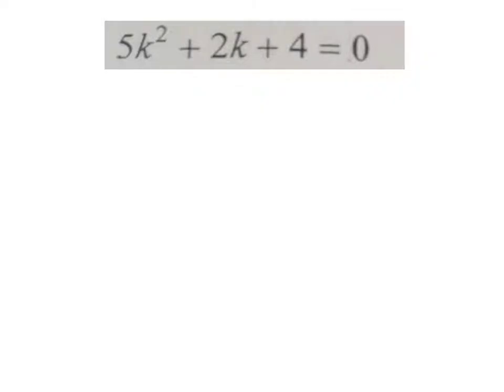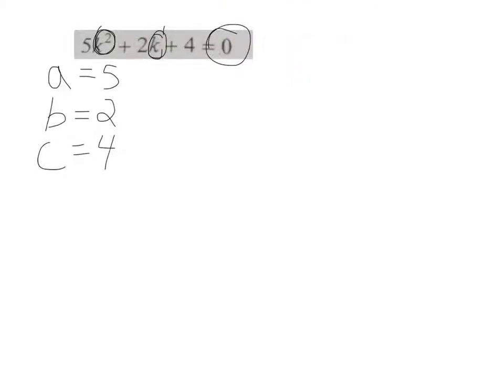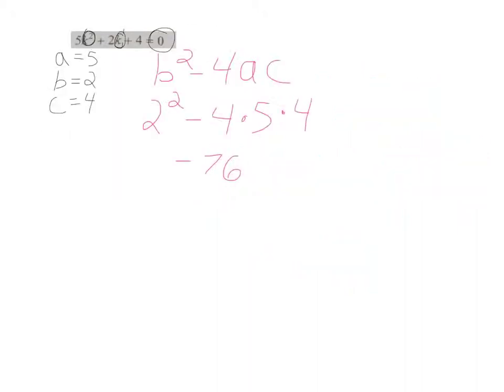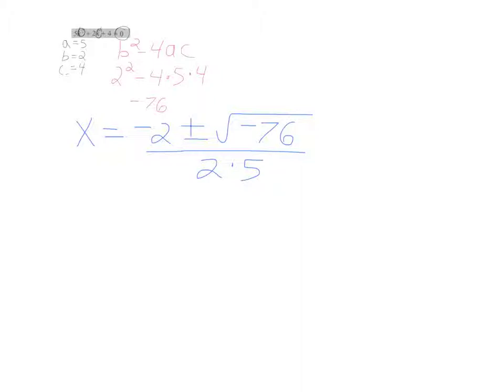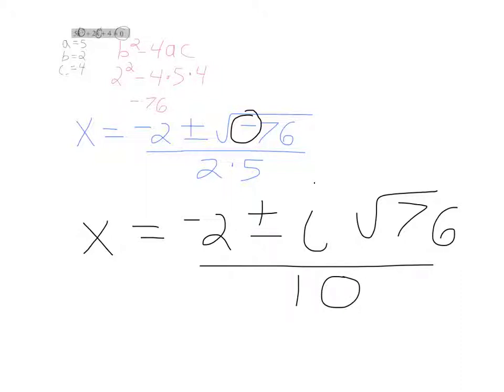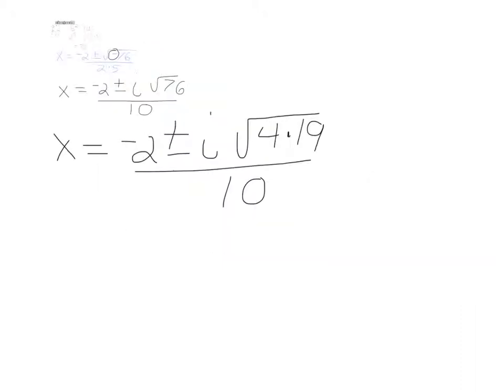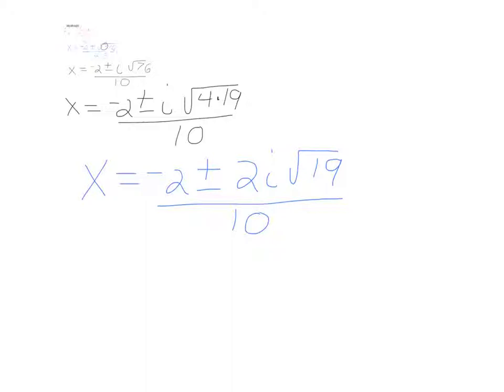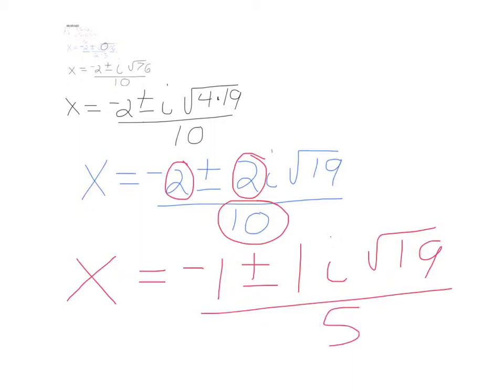Solving quadratics non real solutions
non real quadratics